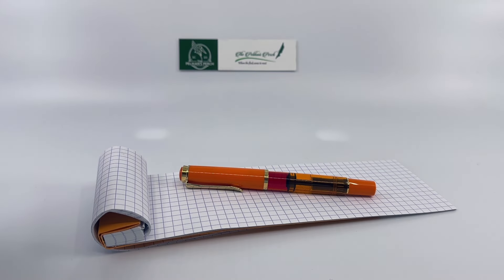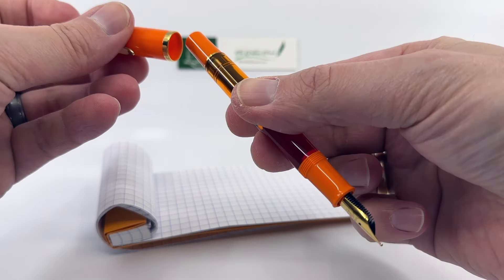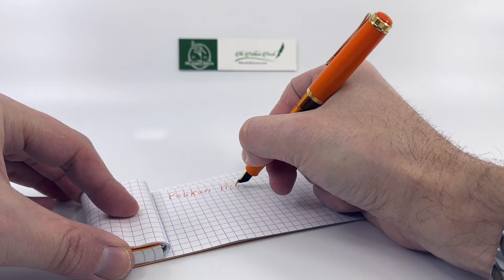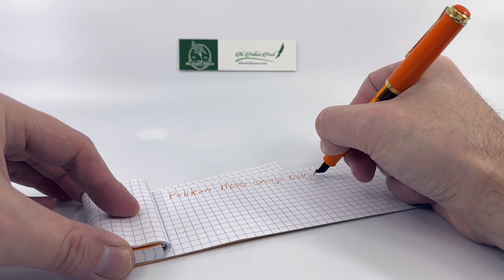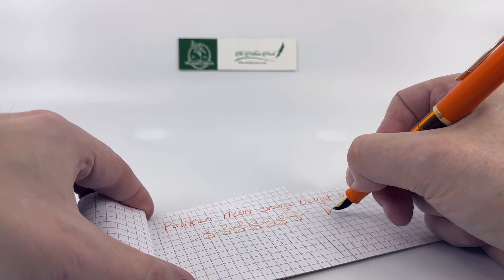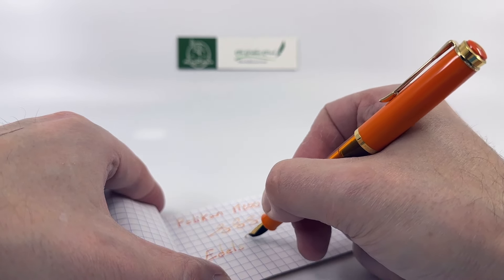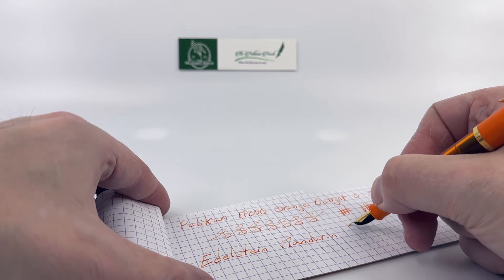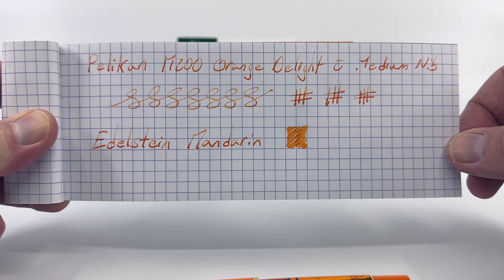Pelikan M200 Orange Delight (2024) Writing Sample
A brief look at a writing sample from the Pelikan M200 Orange Delight Special Edition fountain pen (2024) with a gold-plated stainless steel medium nib.